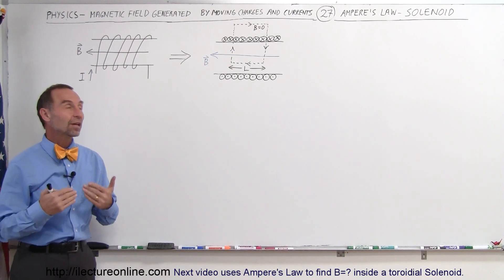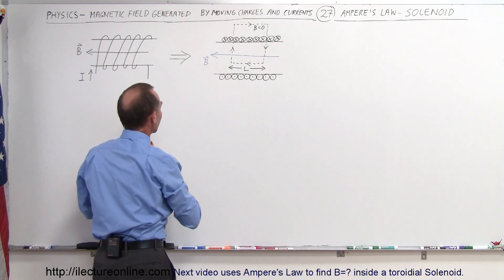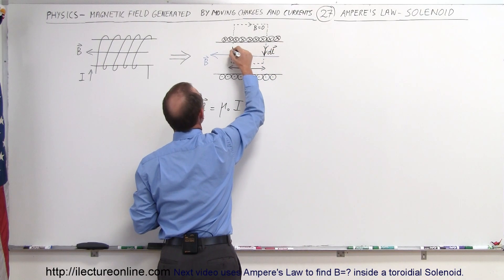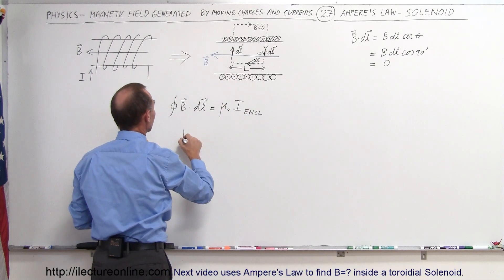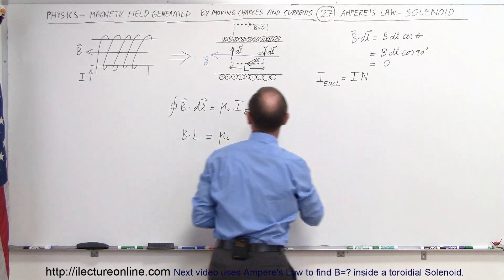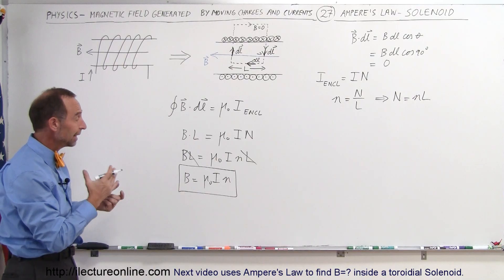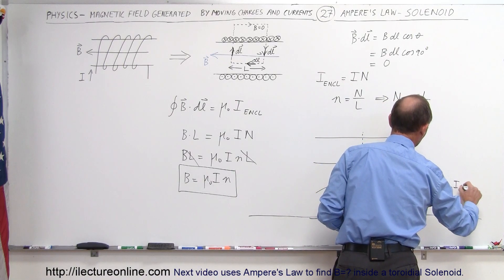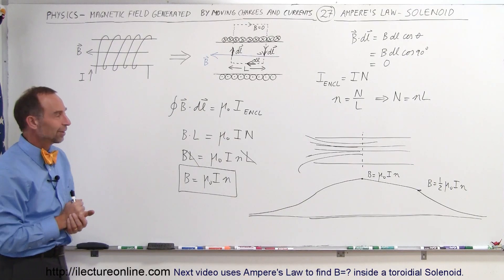Physics 44 Magnetic Field Generated (27 of 28) Ampere's Law: Solenoid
In this video I will use Ampere's Law to find B=? inside a solenoid.